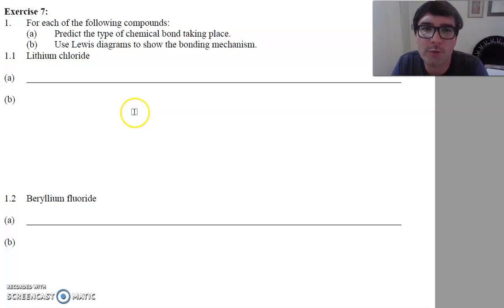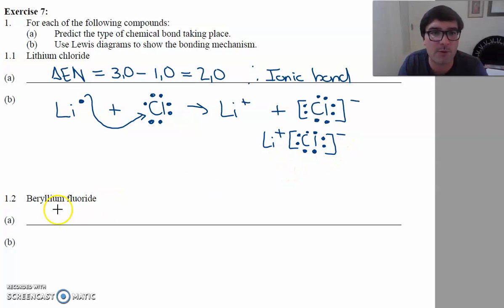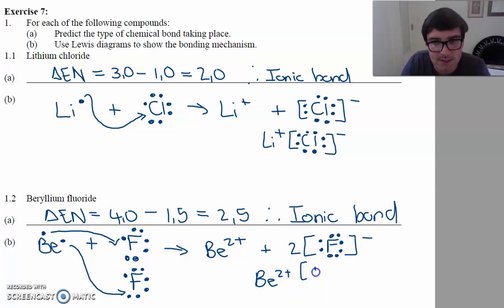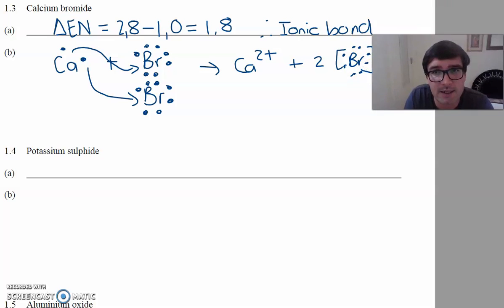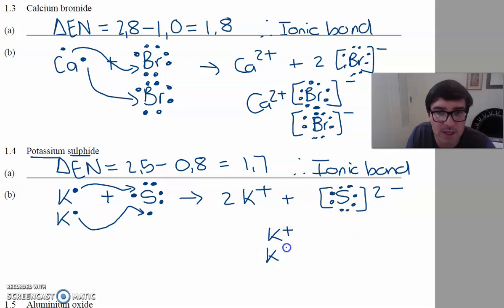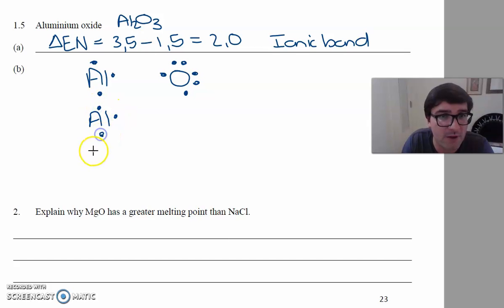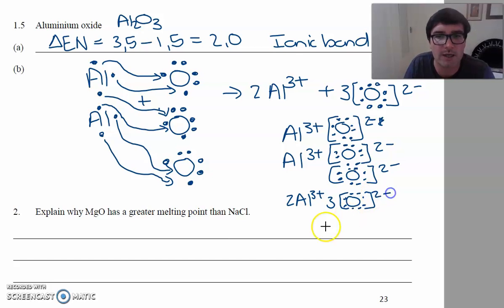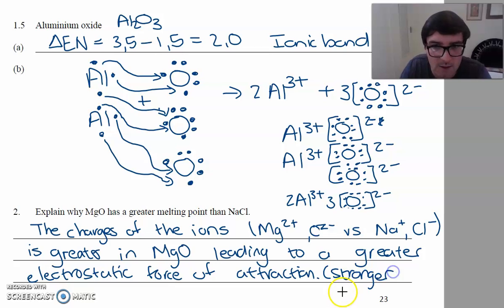Chemical Bonding Lesson 3 Video 2 Exercise 7